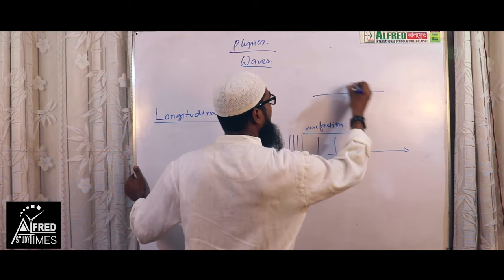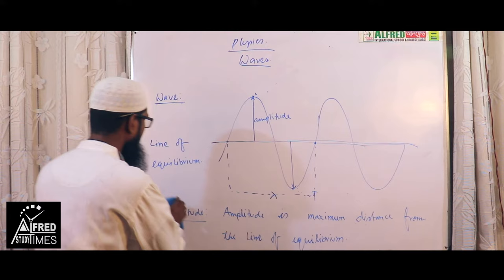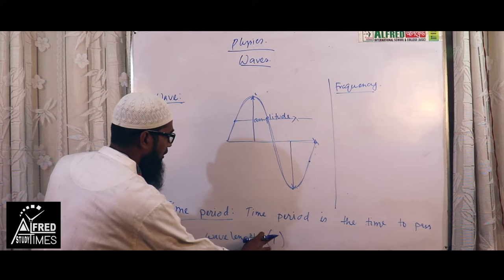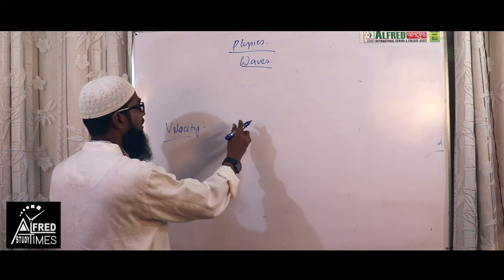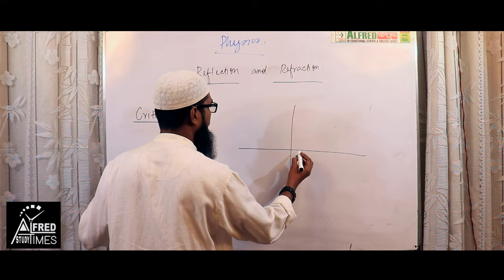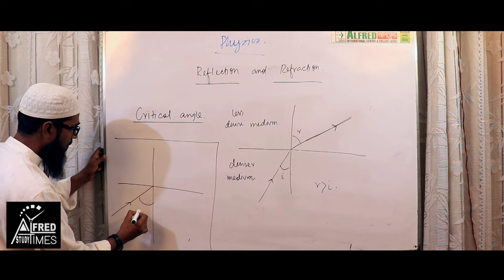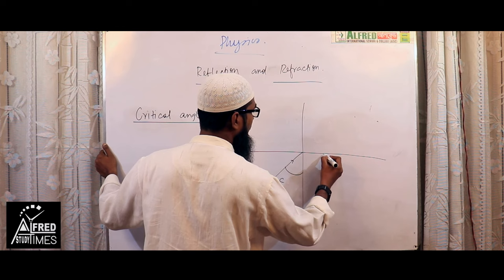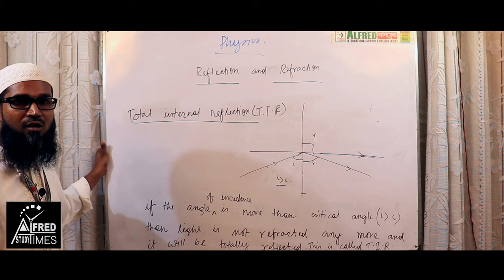Physics (IGCSE) | Lecturer: Golam Kibria Sharif | Online Class | Alfred Study Times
Subject : Physics (IGCSE)
Lecturer : Golam Kibria Sharif
Senior Teacher
Physics (IGCSE)
Alfred International School & College (AISC)

The First Full HD English Medium & English Version Online Class youtube Channel of Bangladesh.

Alfred International School & College (AISC) is the prominent English Medium and English Version School of Dhaka South. English Medium leading O’level (IGCSE) & A’level (IAL) and English Version Leading PEC, JSC & SSC. Edexcel High Achievers Award, The Daily Star Award, IGCSE & IAL World Highest Award winner institution. PEC, JSC Scholarship winner and A+ achieved in SSC Examination.

Alfred Study Times official YouTube channel of Alfred International School & College (AISC) is dedicated to providing the subject wise special class for English Medium and English Version Students. Our dedicated team of professionals work relentlessly to create & deliver international standard content for students. Alfred International School & College (AISC) is particularly known for its innovative approach & posh creative sense that sets it apart from the parents and guardians.

Alfred Study Times is a fully Education based youtube channel. we wants to serve you fresh Education. please stay with us and support to make wonderful video for you.

*** ANTI-PIRACY WARNING ***
This content is Copyright to Alfred Study Times. Legal action will be taken against those who violate the copyright of the following material presented!